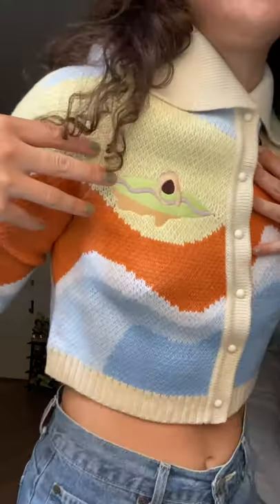House Of Sunny Souvenir Cardigan Try-On Review | The Lobby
Shop the Souvenir Cardigan by House of Sunny on The Lobby

House of Sunny's signature cropped cardi in a embroidered beach design